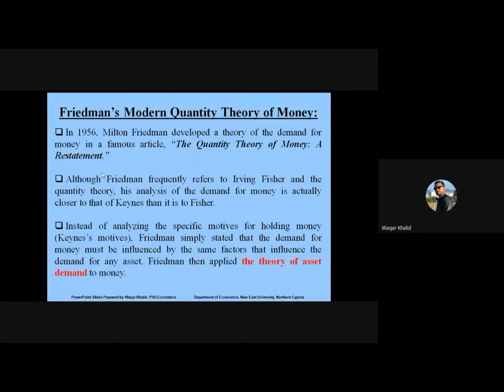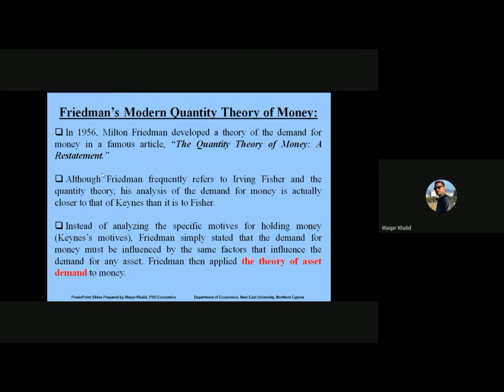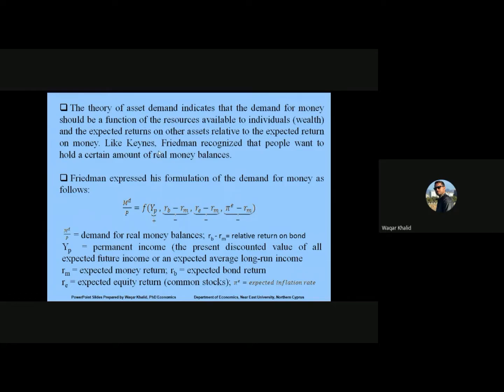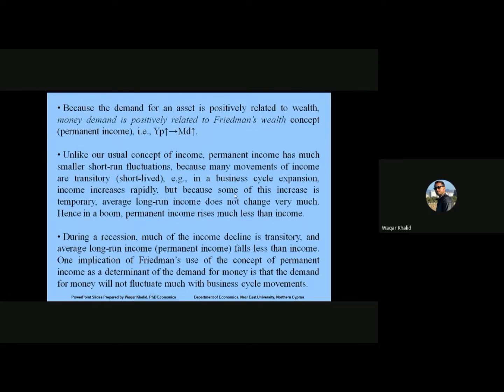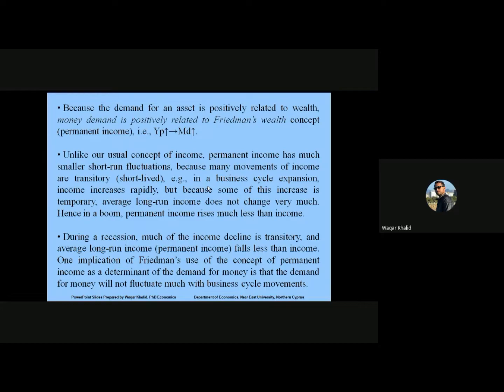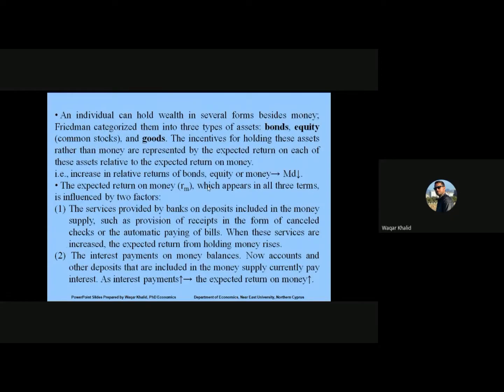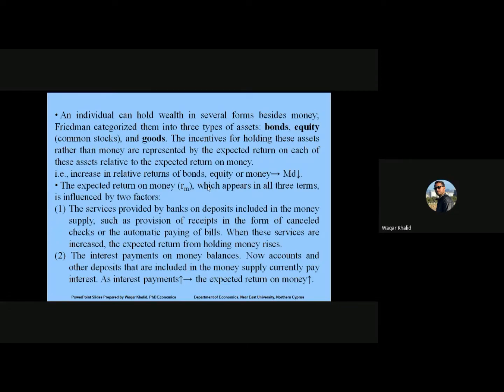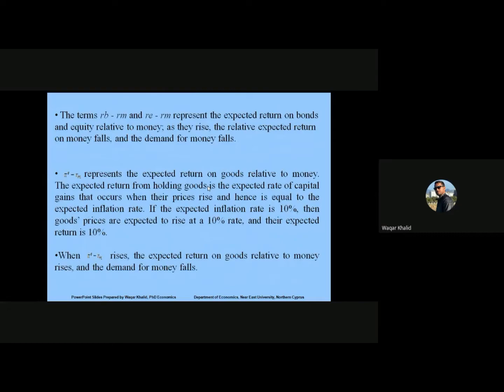Friedman's Modern Quantity Theory of Money | Friedman's Theory of Money Demand | Milton Friedman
Friedman's Modern Quantity Theory of Money | Friedman's Theory of Money Demand | Milton Friedman | The Theory of Asset Demand

Milton Firedman's Modern Quantity Theory of Money is a concise and systematic presentation of the quantity theory of money. It covers the fundamentals of the theory, including its relationship to other macroeconomic theories, and its application to various economic situations.

Quantity Theory of Money
Friedman's Theory of Money Demand
Friedman's Restatement of the Quantity Theory of Money
Modern Quantity Theory of Money
Essential Milton Friedman: The Theory of Money and Prices
What Is the Quantity Theory of Money?
Friedman and the Quantity Theory
The classics, keynes, and Friedman
friedman's wealth
bond, equity and goods